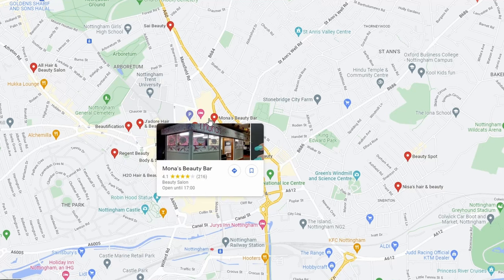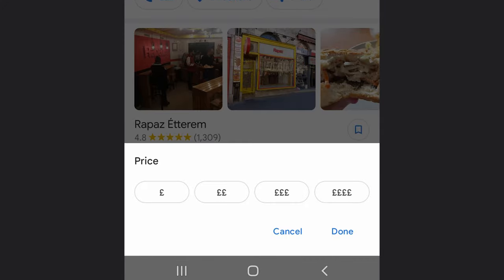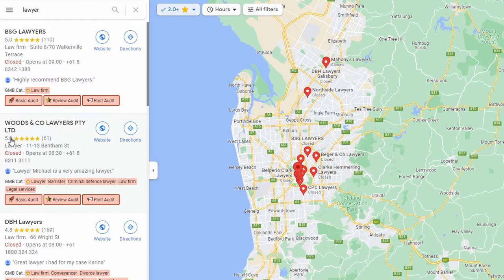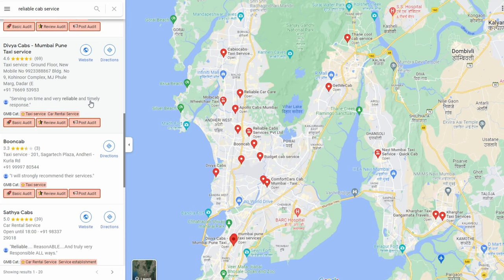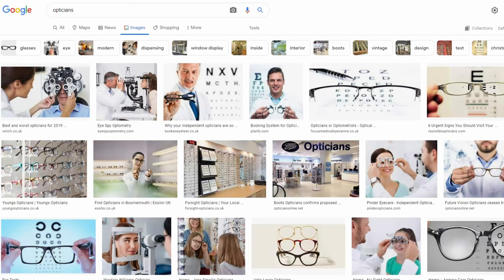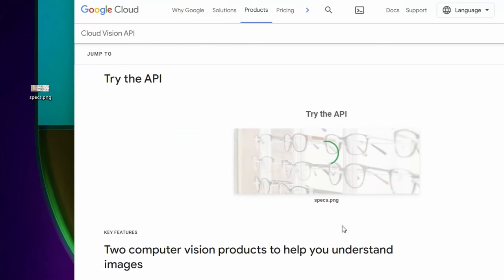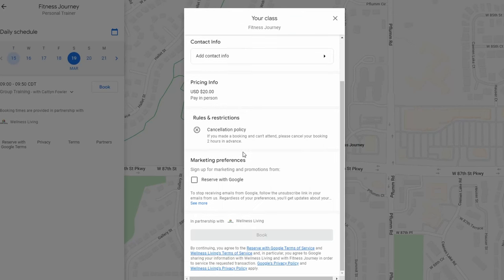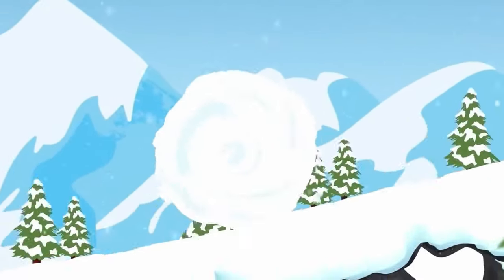GET Your Business FOUND On Google Maps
Today's Video Helps You Easily Reveal Ways For Your Google Business To Stand Out On Google Maps. if you want to understand the 5 areas you can improve to get to the top - you need to watch this video next

The Secret to Standing Out on Google Maps Is about looking at what your competitor is doing and just doing it better. Does Your Business Stand Out on Google Maps? Do You Need To Rank in Google snack pack? With a well optimised Google Business Profile account, you should see a great change in traffic.

If you are a business owner and using Google maps. You will know that being found by customers needing your services/business is an easy way to increase profits. The trouble is so many other businesses have realised the value of claiming their Google Business Profile

//TIMESTAMPS
0:00 Why your business needs to stand out
0:40 How ranking works
1:10 Example of a Google Map search
2:20 How to apply this to your business
2:38 Lawyers review improve ratings
4:12 Keywords for a cabbie service
5:26 Keywords in insights tip
5:50 Google image photo tip
8:20 Google image AI Vison
8:50 Google maps vary on devices
9:50 Schedule a booking
11:30 Snowball business effect

If you are like all the other businesses, you just won't get found. So this video will show you several examples of how I help businesses STAND OUT from the crowd. These tips will show how to get clicked on by customers, those clicks signal to Google you the best in your field and this will help you rank. Soon your listing will be found and the traffic will accelerate, making new business a whole lot easier

So it's worth noting that some things you cant control

By the end of the video, you will have several ideas you will then want to implement in your business, feel free to let me know what business you have or where it is, or what you plan to do to help stand out
So let's take a random search on Google Maps and I will show you EXACTLY what I would do to STAND OUT and where most businesses "just don't get it"

RATINGS is a filter - so being above 4.5 is going to maximise the chances

Ratings are really important not in ranking but in terms of customers trust
Not just above 4.5 but 100s reviews if possible

THINK KEYWORDS
India Mumbai cab service - Think different to other businesses
Focus on the customer, not Google
use keywords in your post, website and reviews
For example, if I wanted to book a cab in Mumbai, as a customer what do I want? Reliability / turning up on time - right?
So let's show you why adding the keyword-focused on a customer will help ""reliable cab service""
lead the way as 90% out there are just not optimising
Stop copying, just be inspired and do something even better
for more keywords see your insights will show you what customers want

PHOTOS
Be more creative with your photos
Show animated gif, professional unique photos
follow guide 3 internal external etc
Remember intelligence Google reads and knows
opticians in the UK
clear photos of glasses/spectacles might help you stand out - shop fronts
use google images search to see what google considers ""opticians""

EXTRAS FOR EASE - personal gym in Kansas
clear direction / focus / pathway
provide booking and buttons

ATTRIBUTES - flower shop is all about bright photos, but think of services
delivery, curbside pickup (covid)
Give great Service
Thank to all your reviews
answer all your questions
Add FAQs
Be helpful to serve your customers
Ask customers what isn't working - everyone makes mistakes, but keep it friendly and real